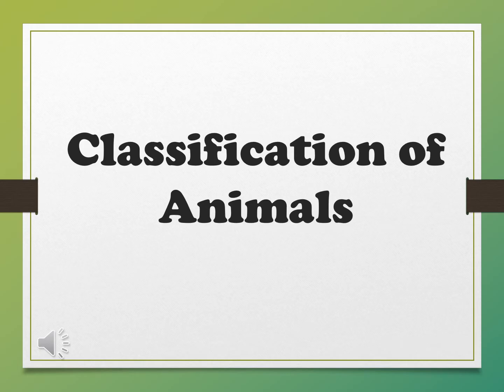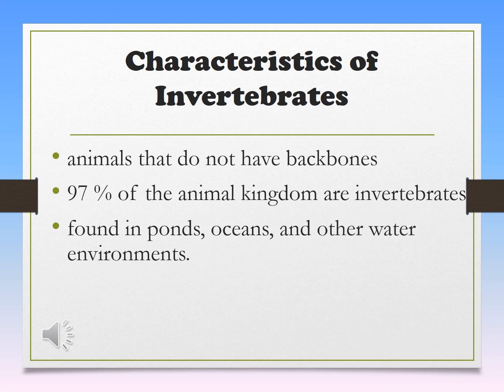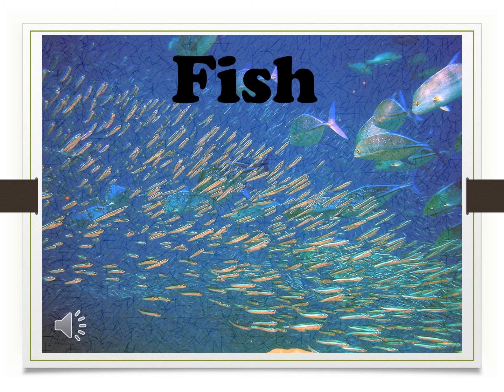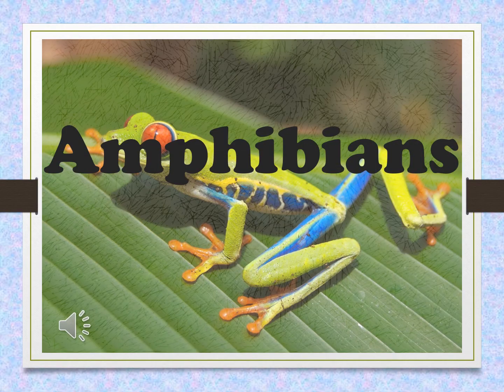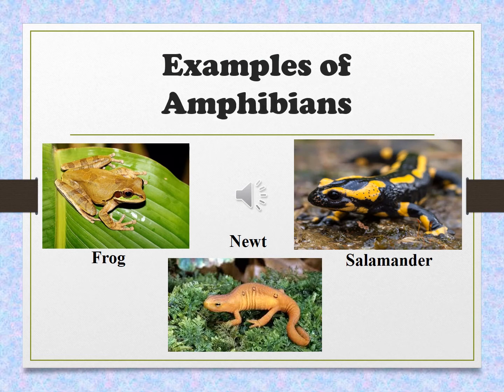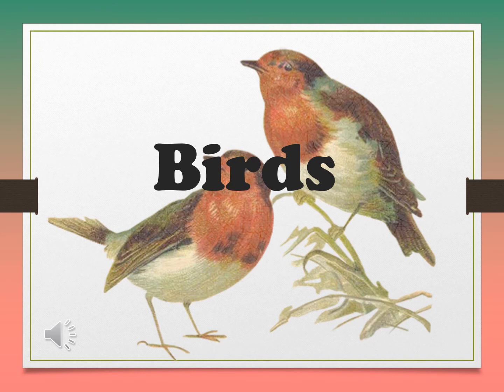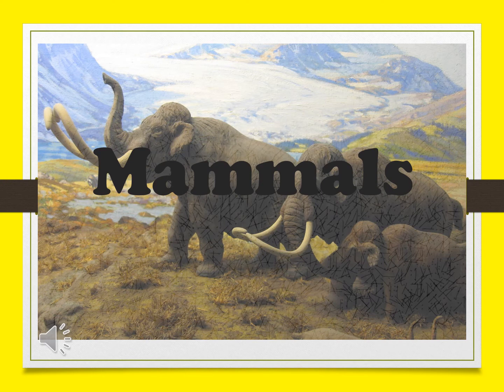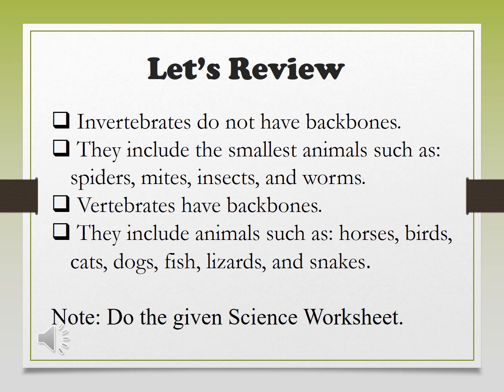Classifying animals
easy learning for all class students
a guideline for parents
and helps lots of teachers to learn our tricks of explaination and easy for parents and other teachers